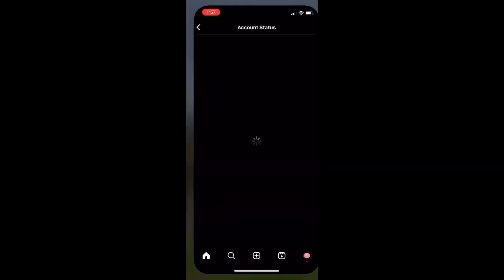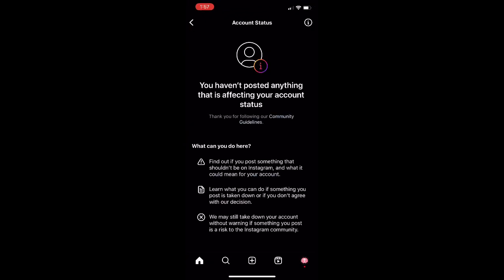Threads: How to Check If You’re Shadowbanned Tutorial! (Easy Method)